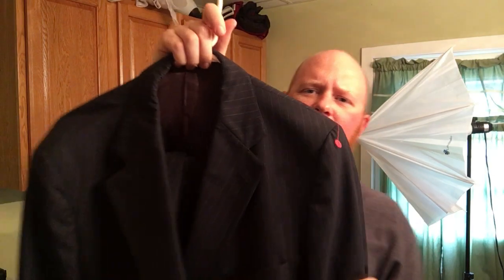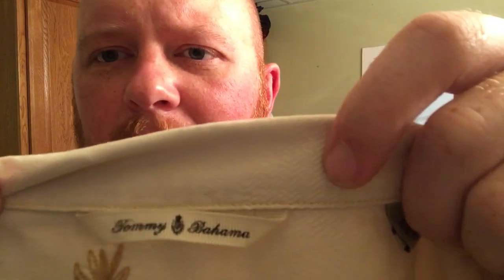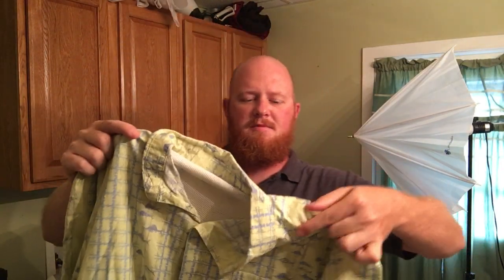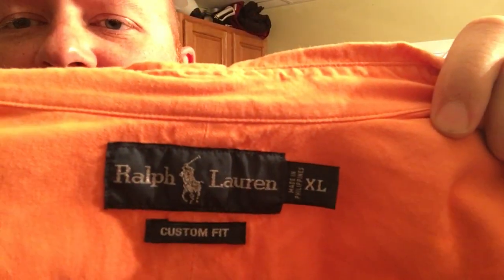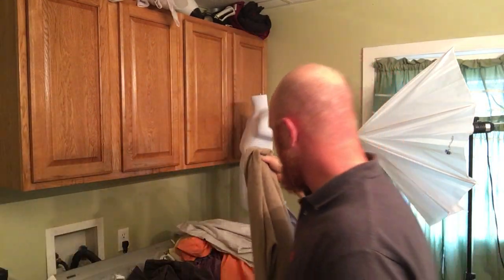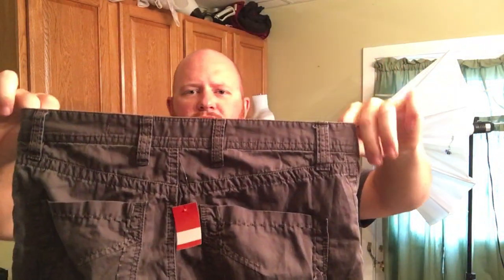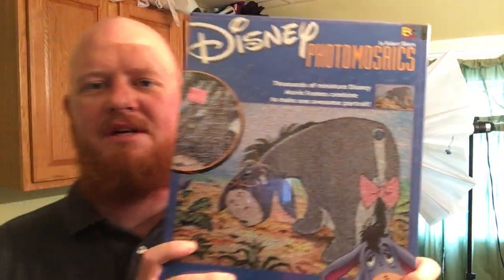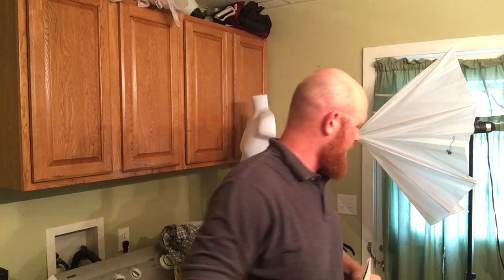What To Buy From Thrift Stores To Resell On eBay Haul Video..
A little haul video of what i bought to resell on eBay for profit.